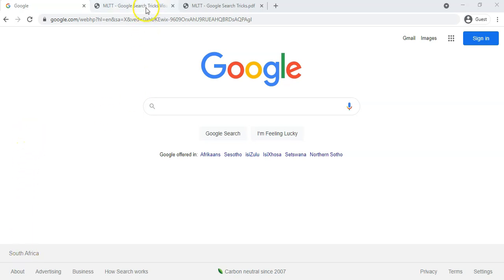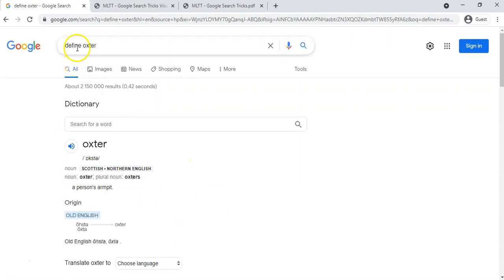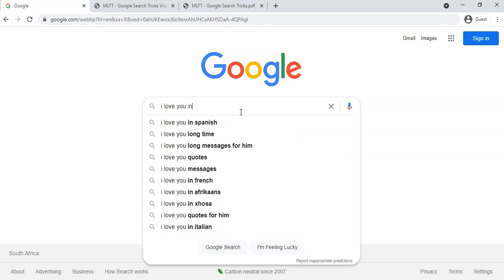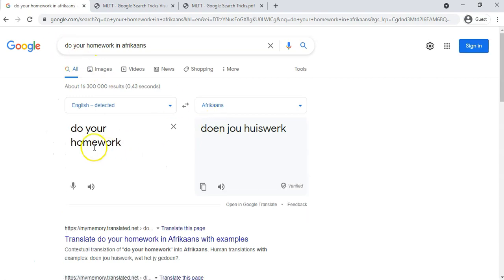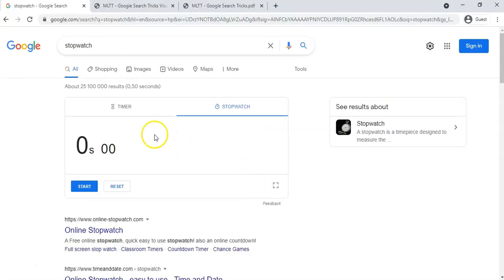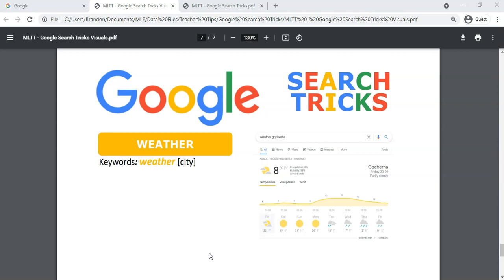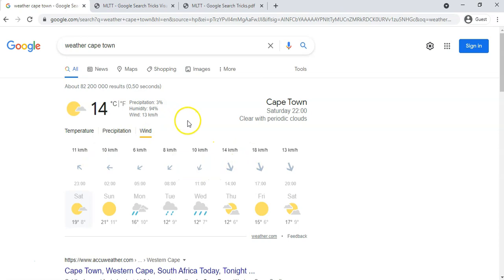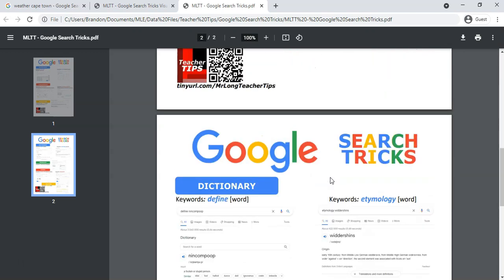Google Search Tricks - Part 2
Mr Long Teacher TIPS: Did you know there are special keywords in Google that when used for searching, will give you access to extra features in Google like a dictionary, translator, stop watch, timers, finding the weather  and more. This video shows you how to access those features. In part 1 and 3 we will covered more features.

If you want a document summary for quick reference then you can download my specially created one from the link at the bottom of this description. You can even print it as a poster for your classroom.

0:00 Introduction
0:20 Dictionary
1:22 Translate
2:21 Timers
3:33 Weather